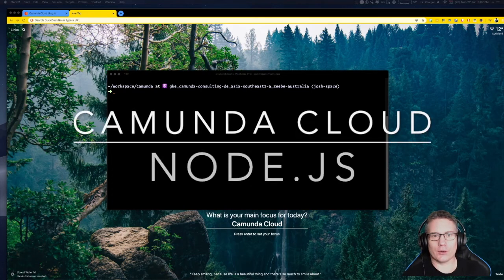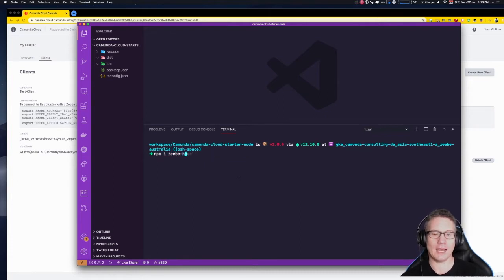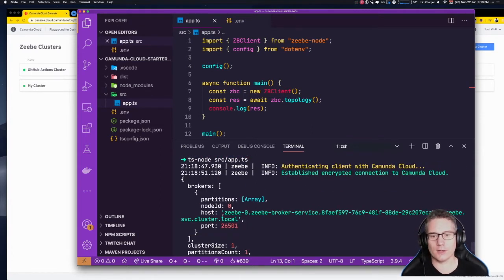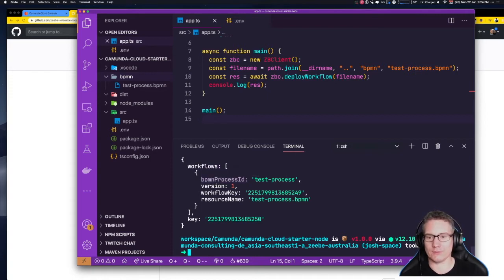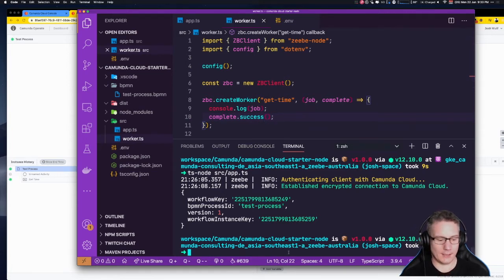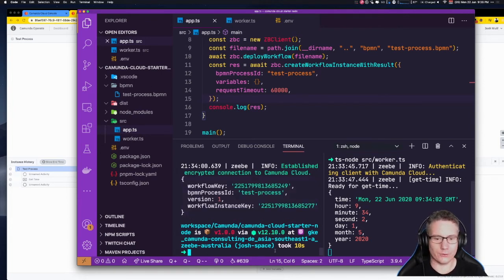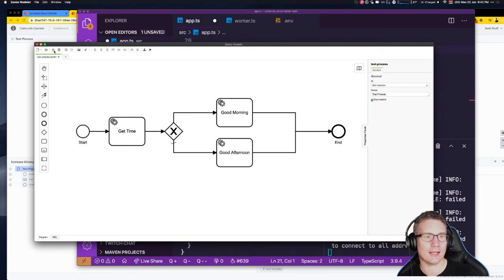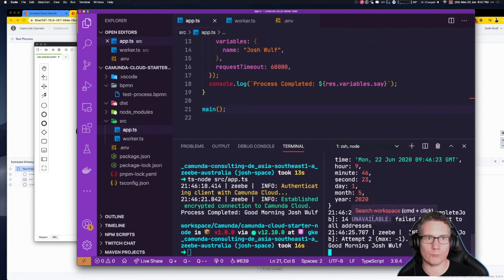Getting Started with Camunda Cloud and Node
Getting Started with Camunda Cloud and the Zeebe Node client.